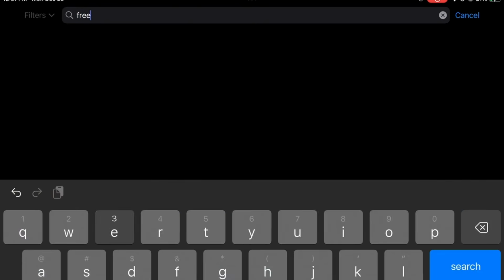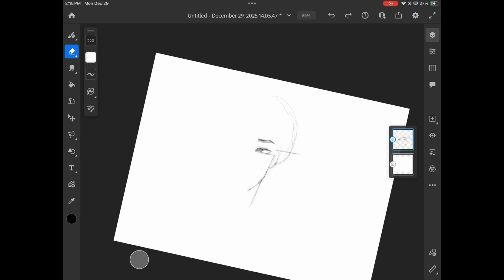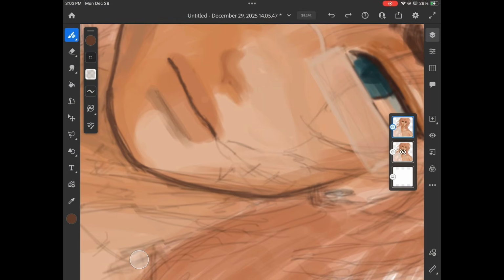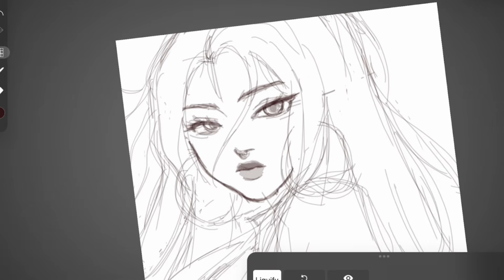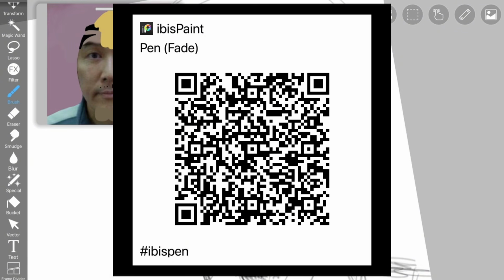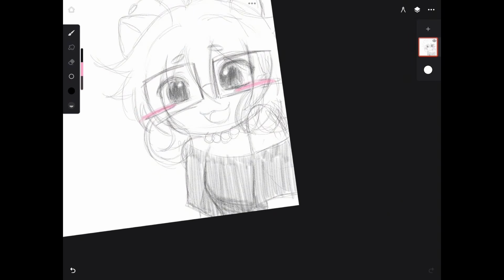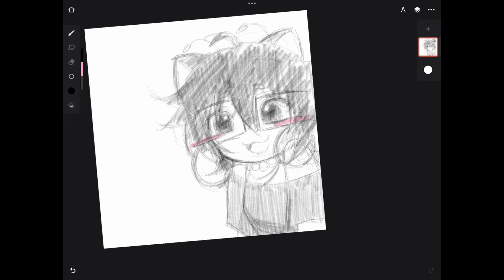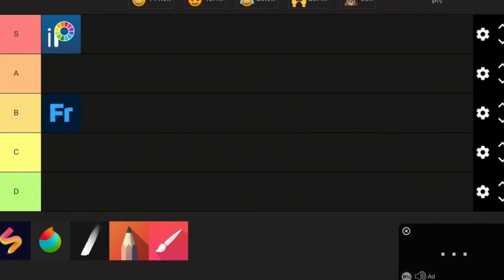testing EVERY FREE drawing app !! 😢 // painful..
hi hi, i’m lumi ⭐️
in this video, i draw and rate 7 free drawing apps and then throw them into a tier list based purely on vibes, stress levels, and whether or not the app made me want to close it middrawing

this video is 100% opinion based, so please don’t come for me if your favorite app ranks lower than expected 😭 everyone draws differently, this is just how they felt for me ♡

apps used in this video:
• Adobe Fresco
• iArtbook
• IbisPaint X
• Infinite Painter
• Medibang Paint
• Sketchbook
• SketchPro

also!!
i have a commission carrd linked below if you’re interested in getting your OC drawn by me ..no pressure, just putting it out there!

apps i use:
• capcut

INSPIRED BY HANACUE !!